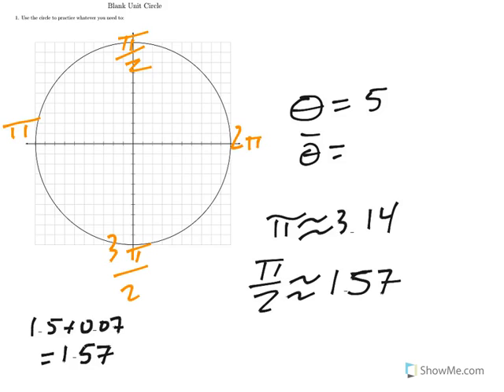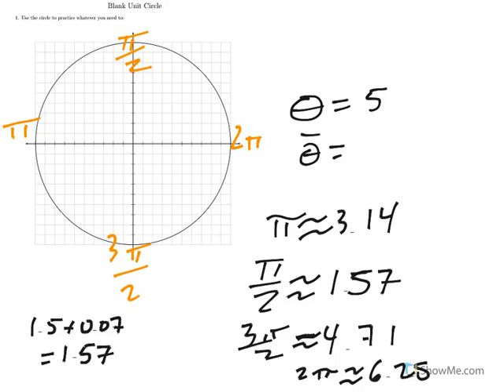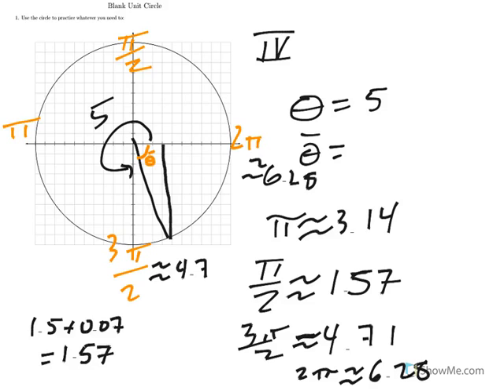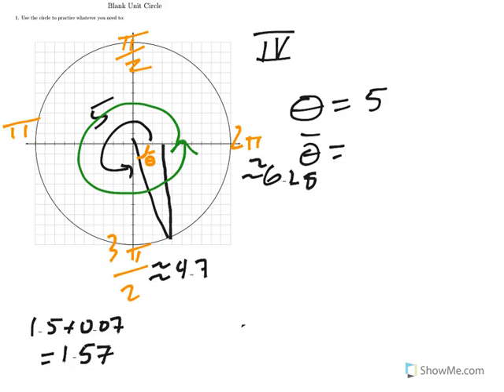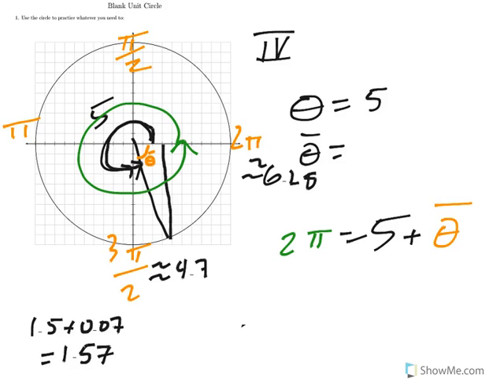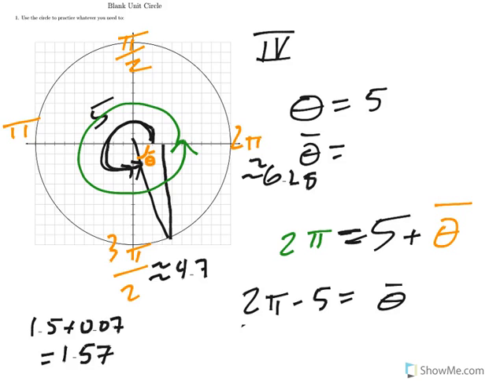Reference Angle no pi